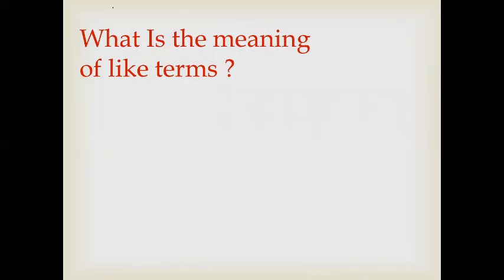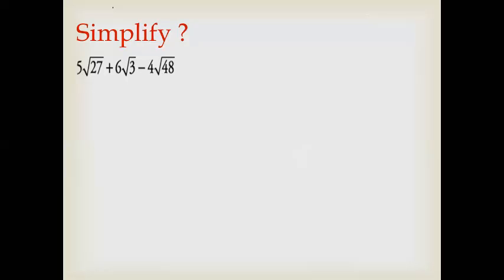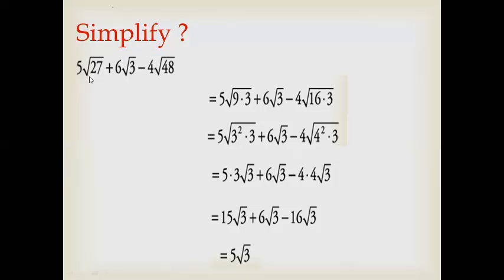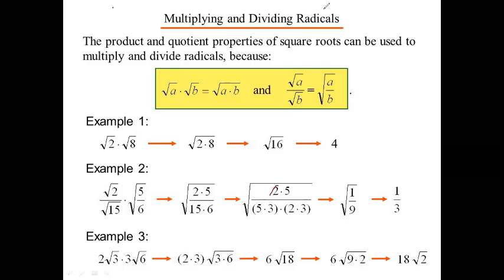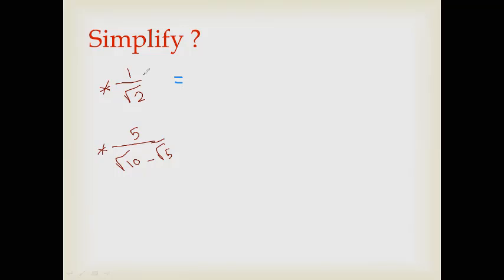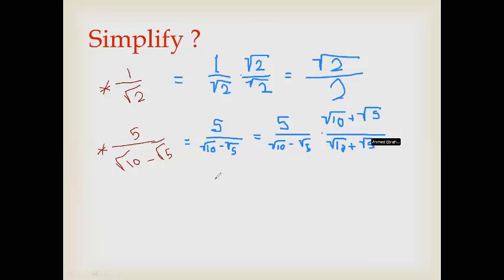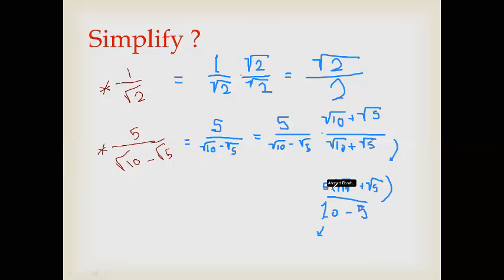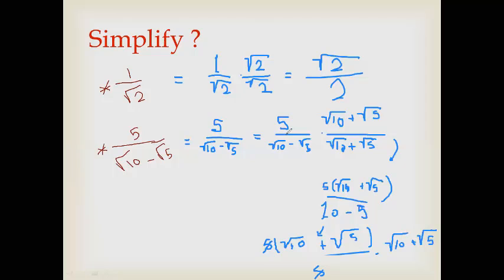L 10-3 Operations with Radical Expressions